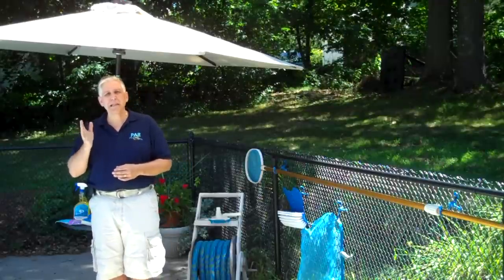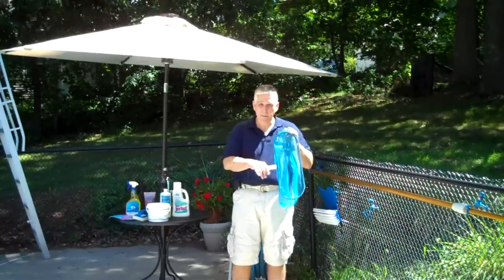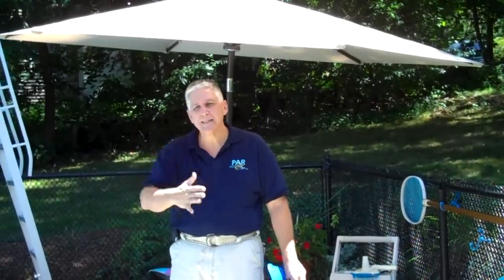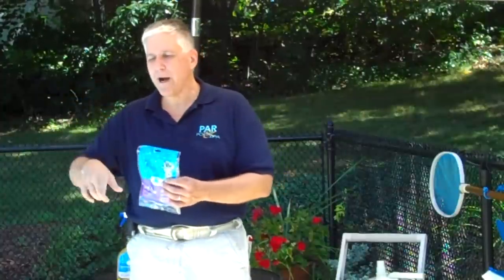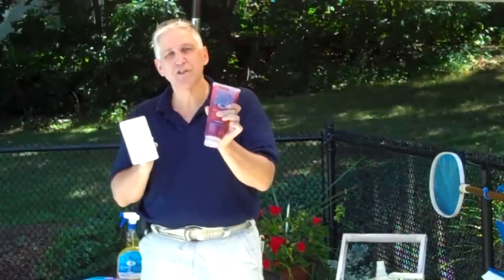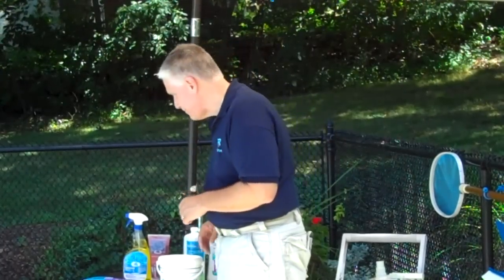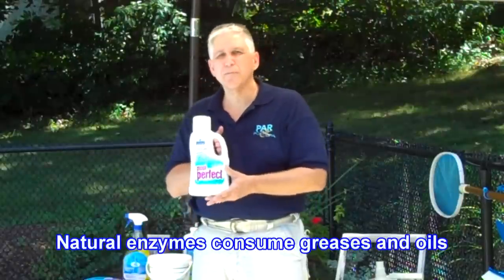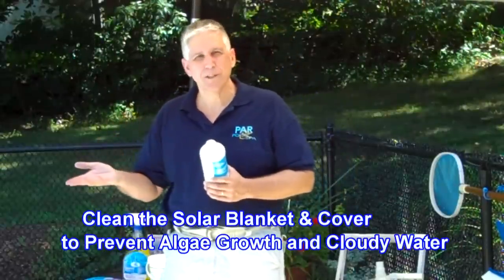5 Keys to Pool Care - 3. Cleaning, PoolSpaGuru.com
5 Keys to Pool Care - 3. Cleaning. How to keep your swimming pool clean the easy way. Prevent algae and pool water problems. Remove and eliminate bio film, AquaFinesse.